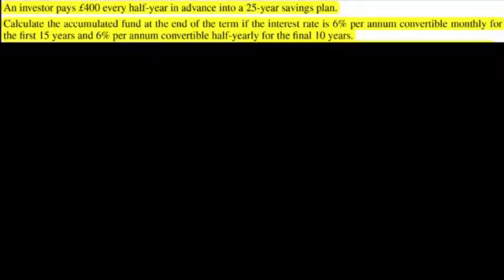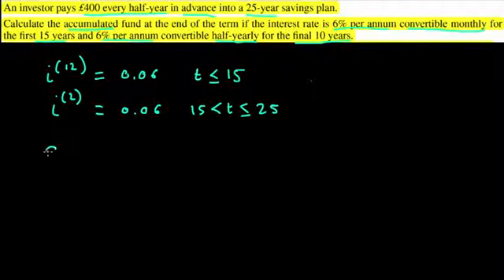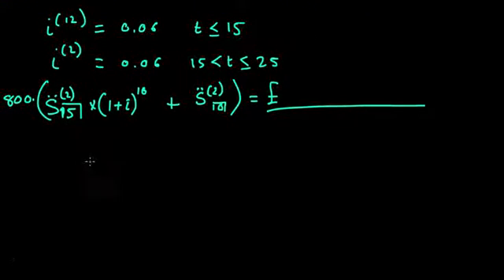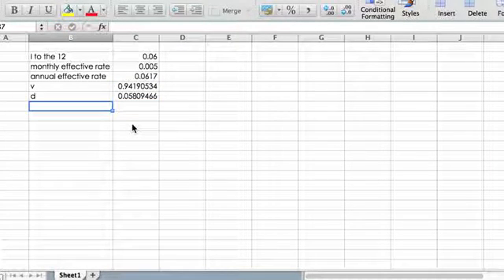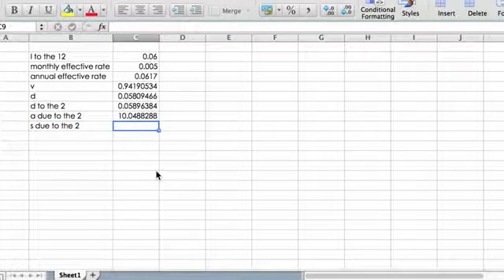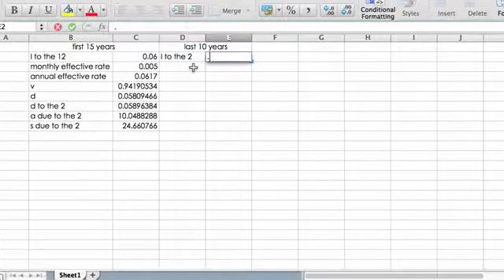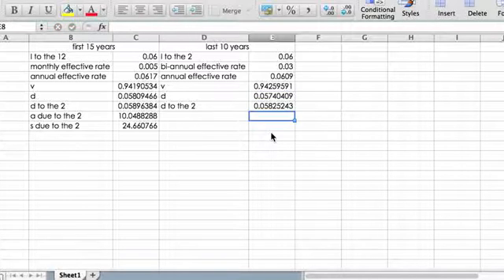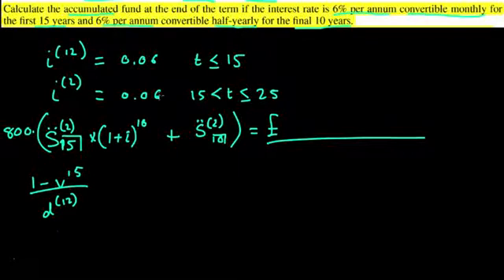CT1 Actuarial - Annuity April '07 - 5 Marks